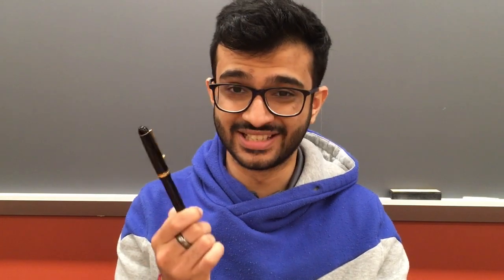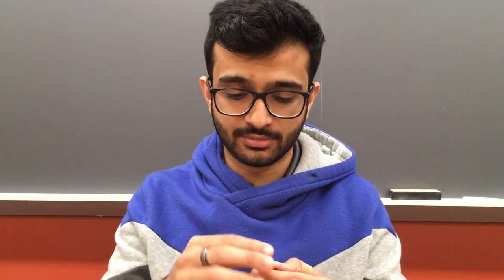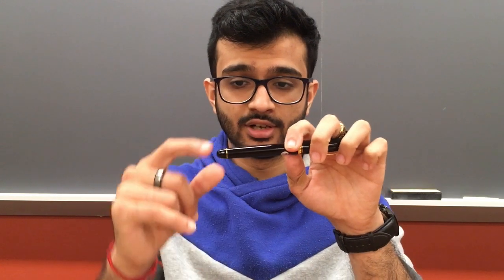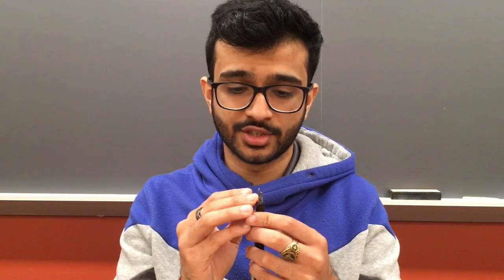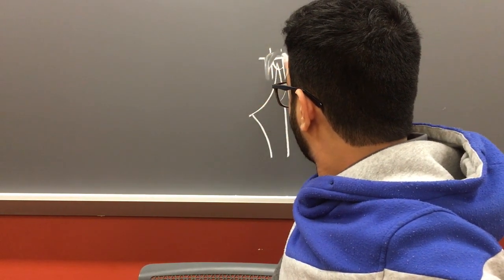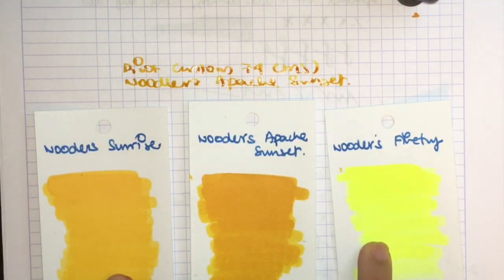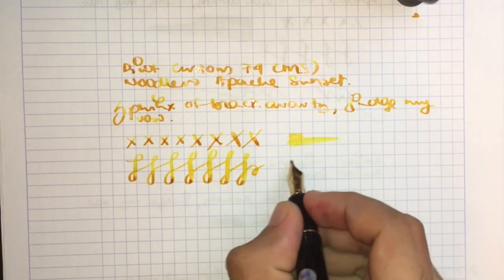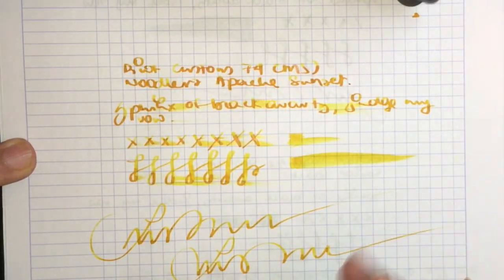Pen Review | Pilot Custom 74 Music | The Pendit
I’m just an Evolutionary Genetics Student at Rutgers who is in love with pens.

This is a video about the Pilot Custom 74 with a Music Nib.
Today’s ink is Noodler’s Apache Sunset.
The paper used in this video is Rhodia.
If interested, the links to buy these items are below.

Ink: [Noodler’s Apache Sunset - 3oz Bottled Ink – The Goulet Pen Company]

Thank you so much to the FP community to being the best in every shape and form.